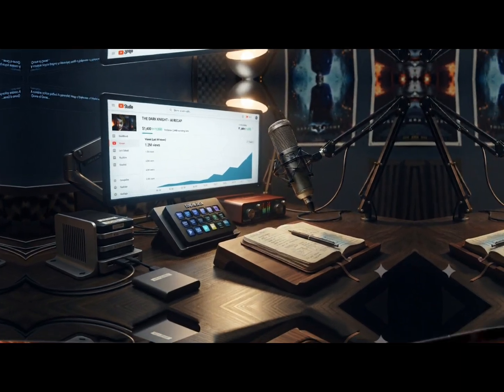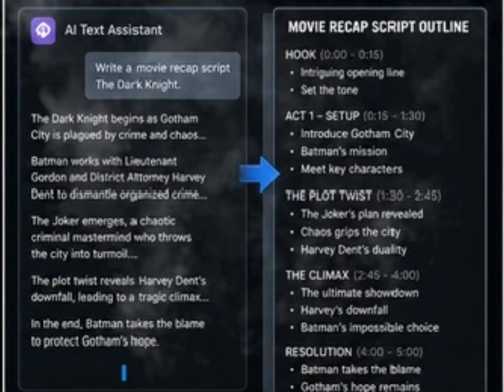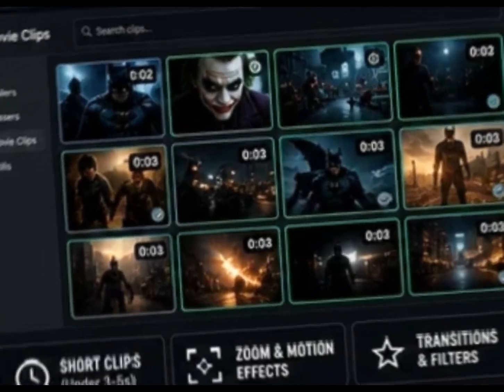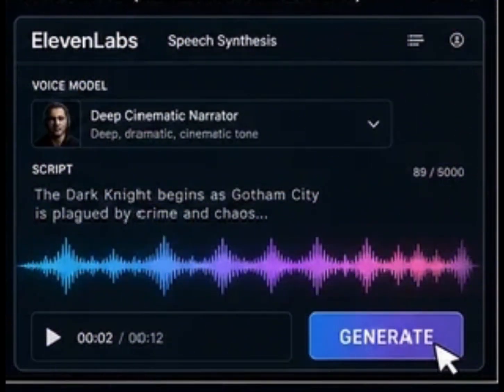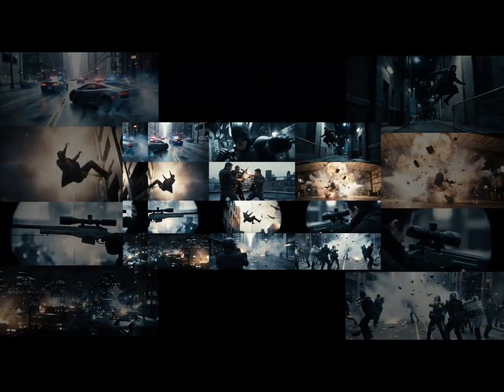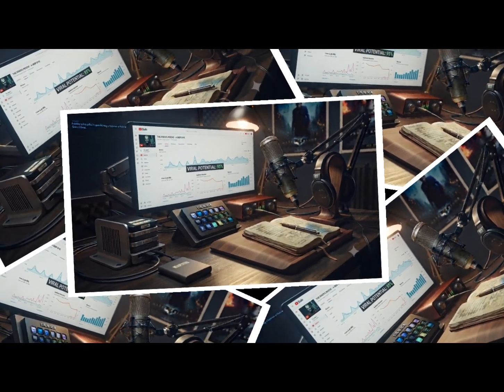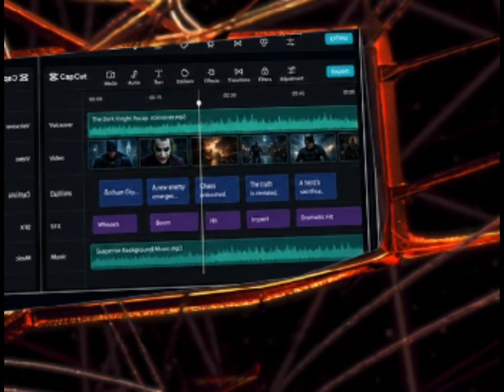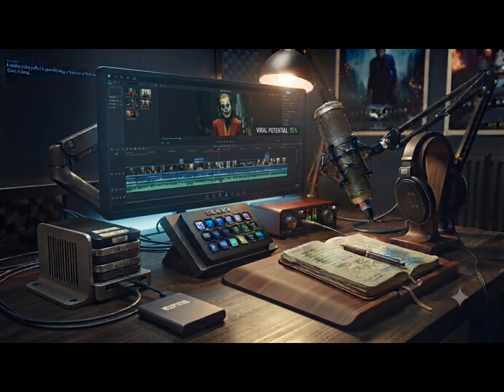How To Create a Viral Movie Recap Channel (Full Step-by-Step Guide)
Description:
Want to build a faceless YouTube channel and start generating passive income with automated movie recaps? In this step-by-step tutorial, I break down the exact workflow used by top creators to go from zero to viral using AI tools.

Learn how to write engaging scripts, source cinematic clips safely, generate ultra-realistic voiceovers with ElevenLabs, and edit everything together quickly inside CapCut. Whether you're a complete beginner to YouTube automation or looking to scale your current channel, this guide has everything you need!

Timestamps:
0:00 - Introduction to YouTube Automation
0:30 - Step 1: Writing Your Movie Recap Script
2:00 - Step 2: Sourcing Movie Clips & Fair Use Tips
3:30 - Step 3: Generating AI Voiceovers with ElevenLabs
5:00 - Step 4: Editing Your Video in CapCut
6:30 - Outro & Uploading to YouTube Studio